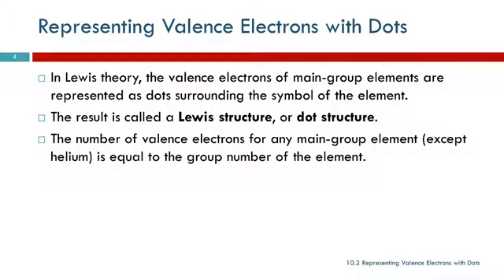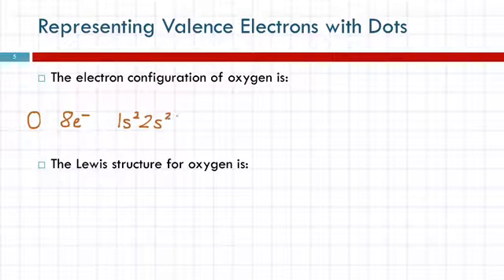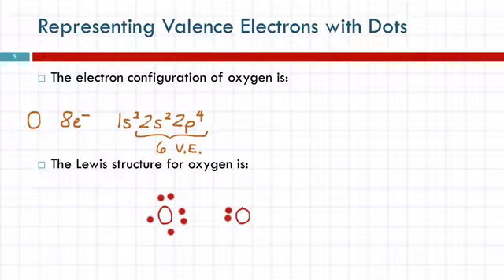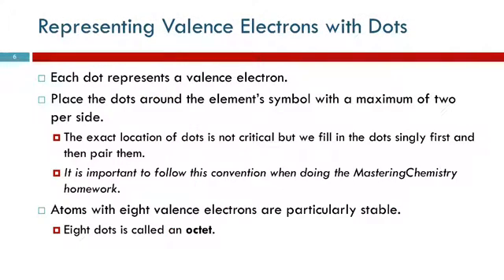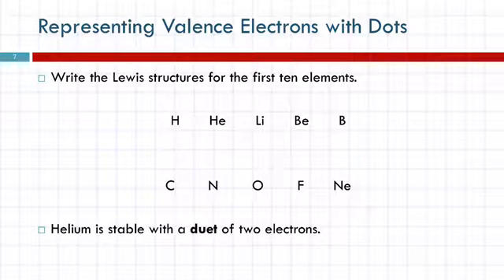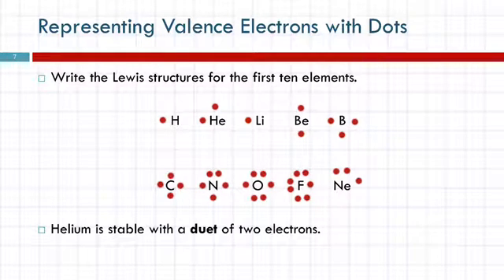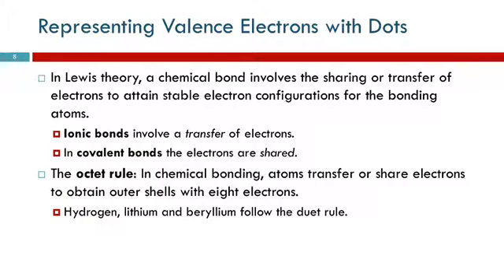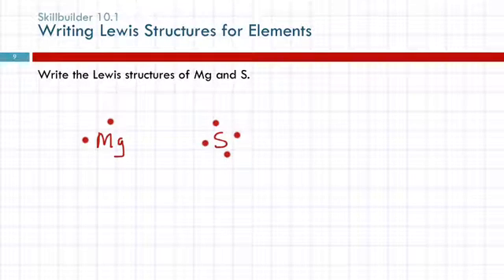10.2 Representing Valence Electrons with Dots